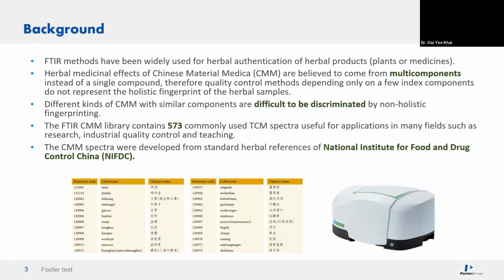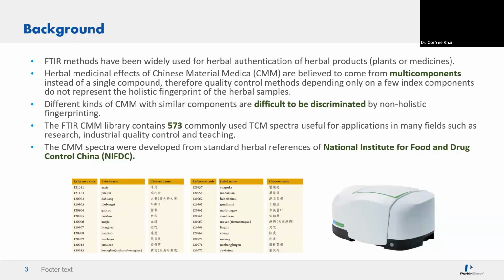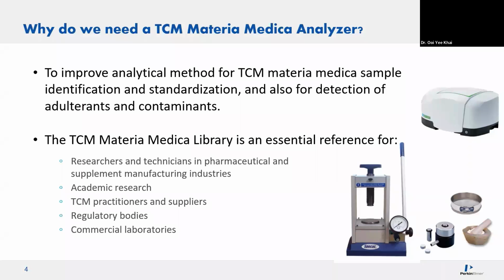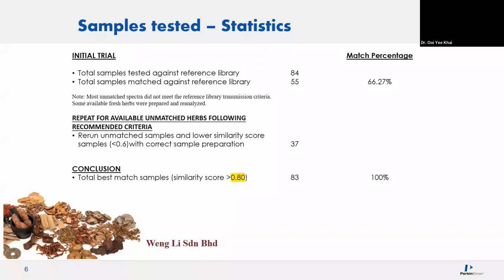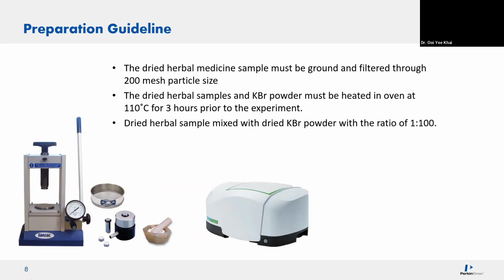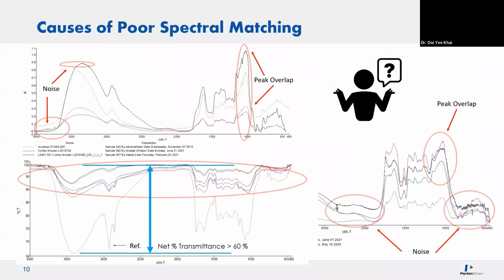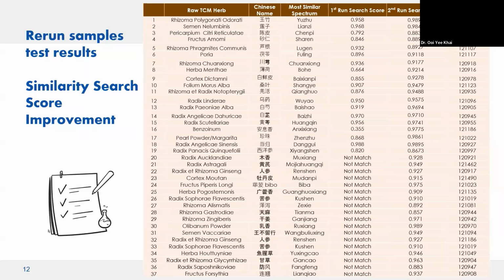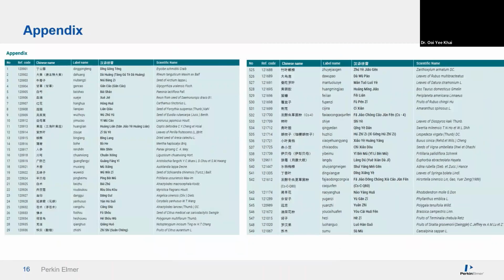PerkinElmer Malaysia Sdn Bhd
PerkinElmer Malaysia Sdn Bhd - Rapid Chinese Medicine Authentication using TCM Materia Medica FTIR Digital Library